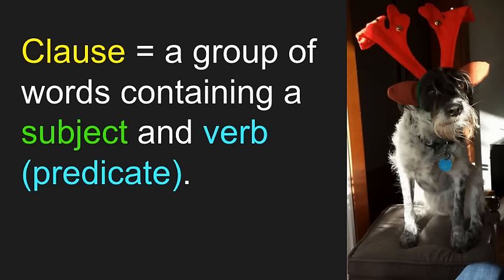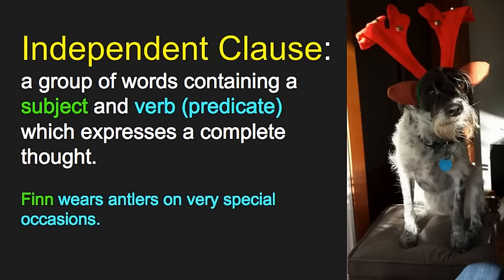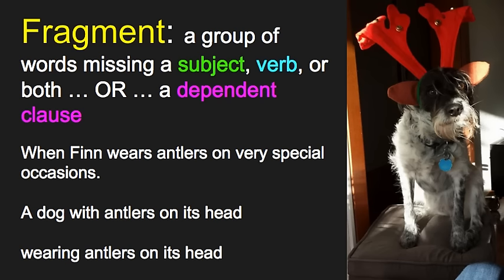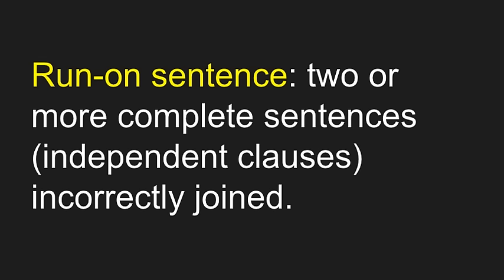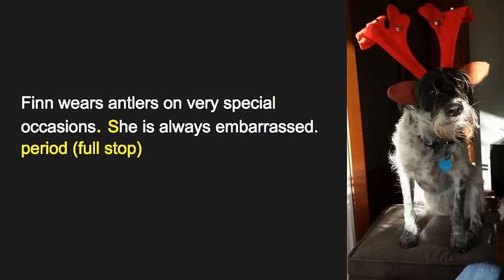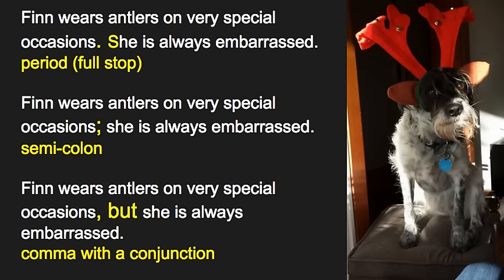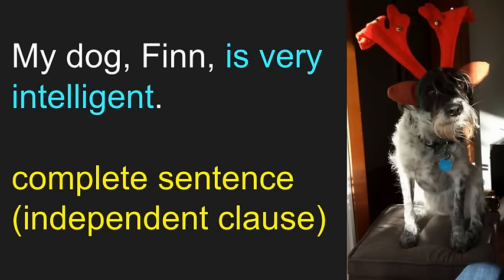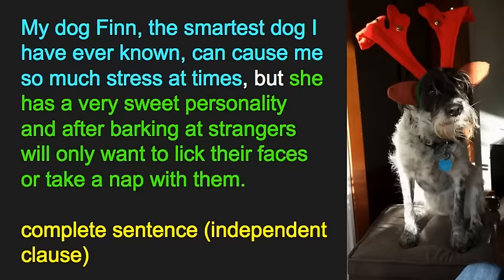Fragments and Run-ons Explained in a Simple Way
A video explaining of fragments and run-ons